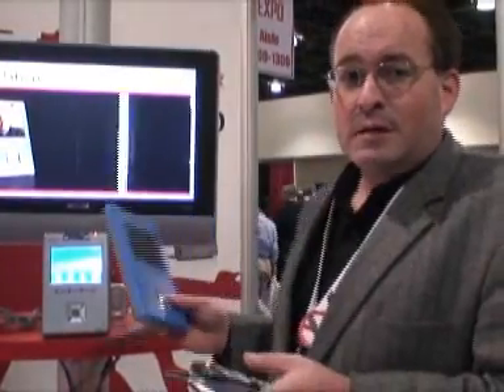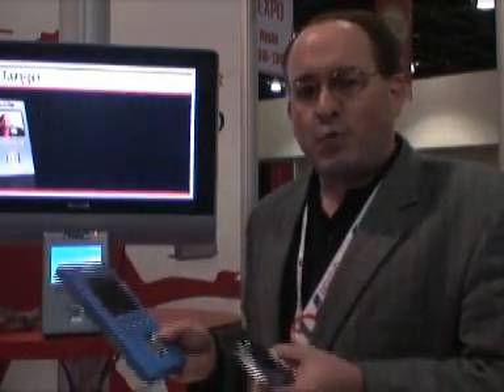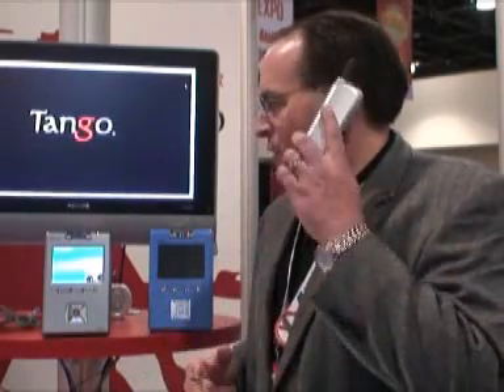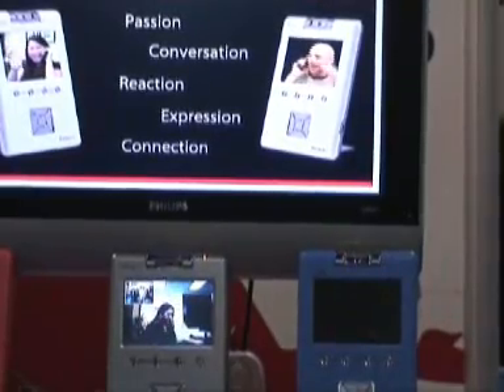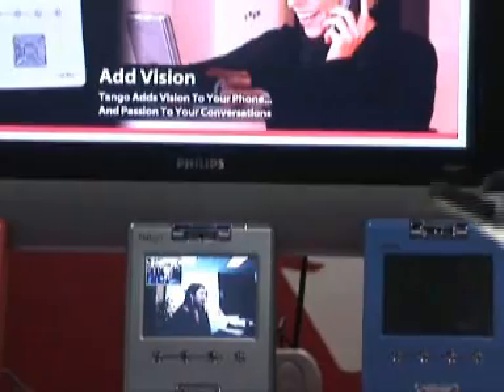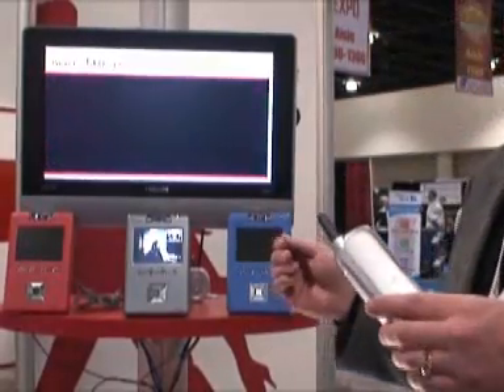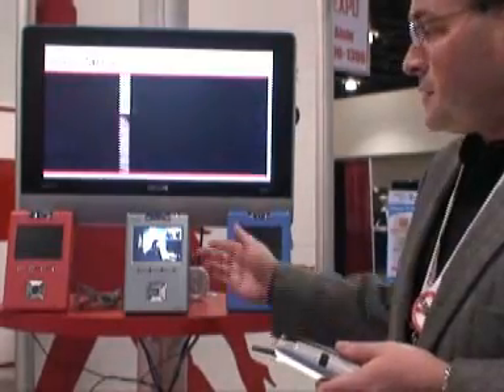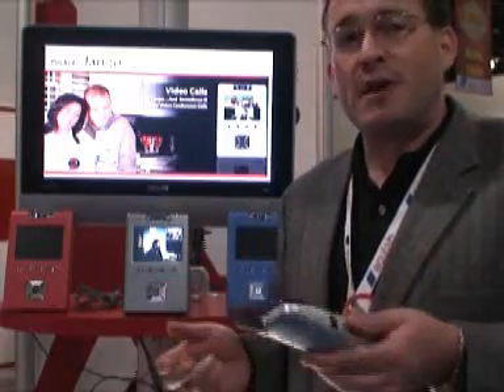Bryan Martin Introduces the Packet8 Tango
In January 2007, 8x8, Inc. introduced the Packet8 Tango Video Terminal Adapter (VTA).  The demonstration in this video was conducted at the Internet Telephony Expo in Fort Lauderdale, FL.